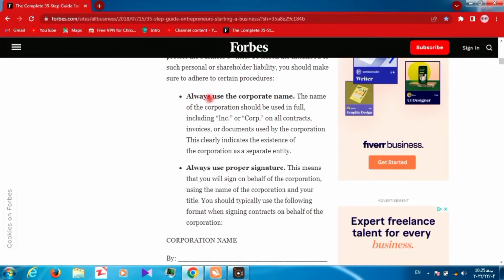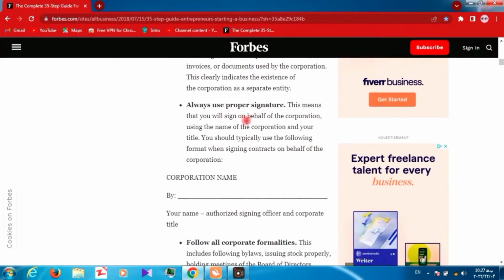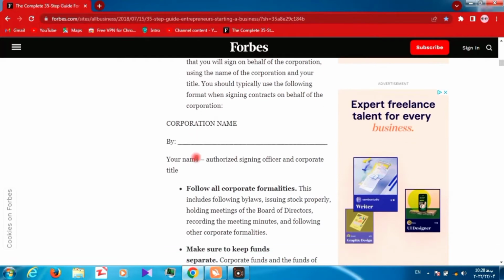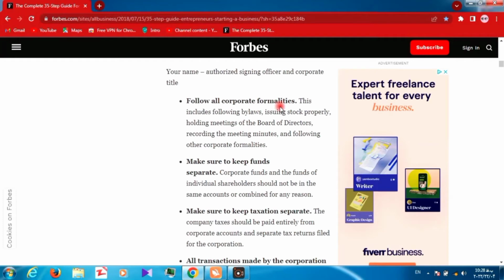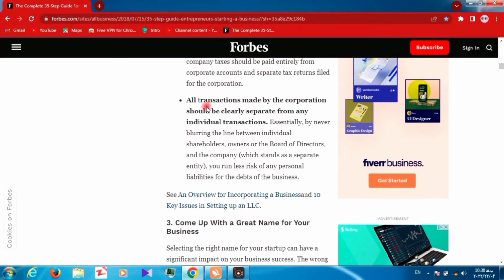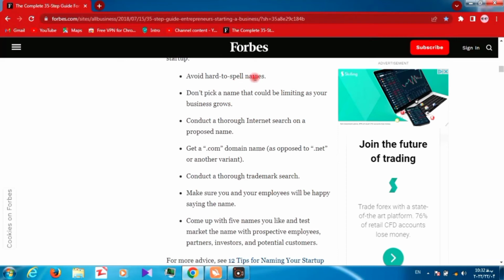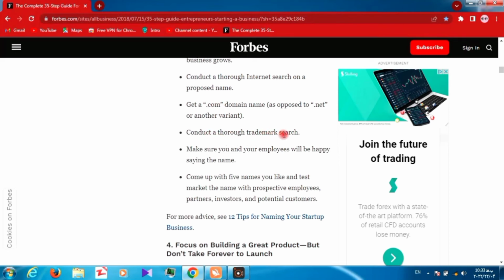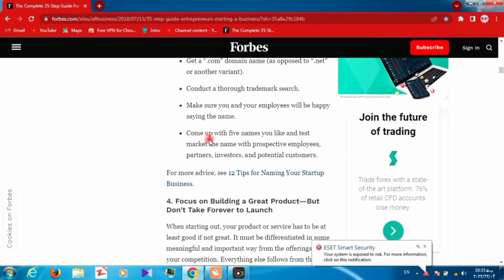Steps and Ideas for Starting your business, steps 2-3 | Joe Business Studio